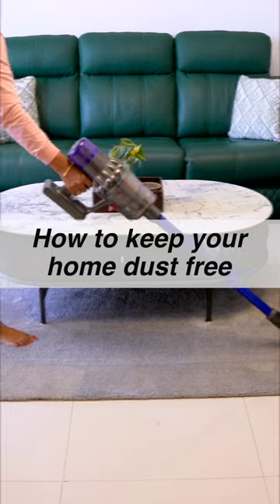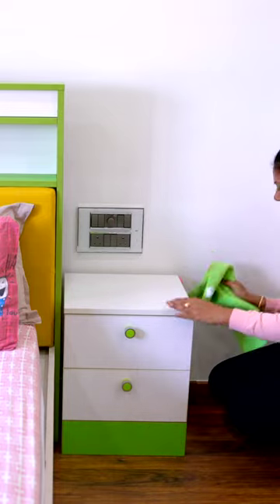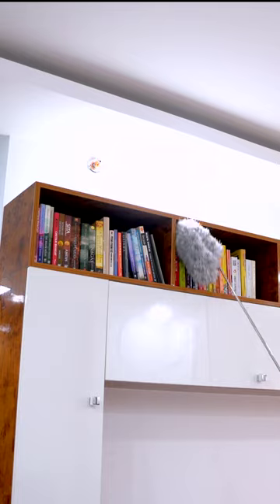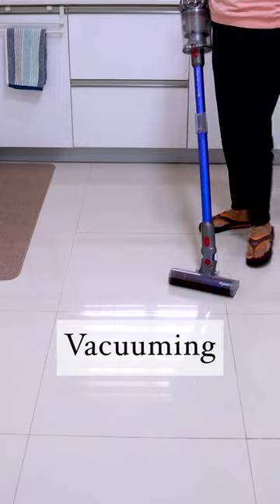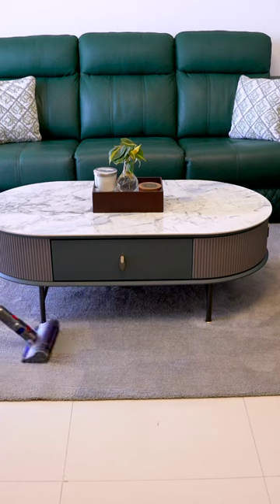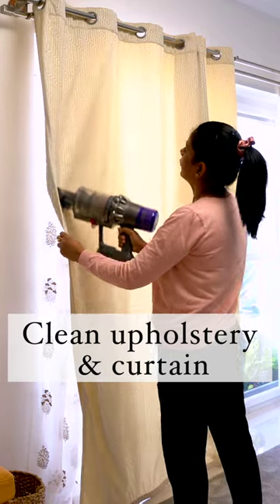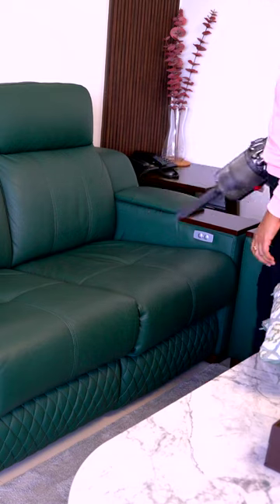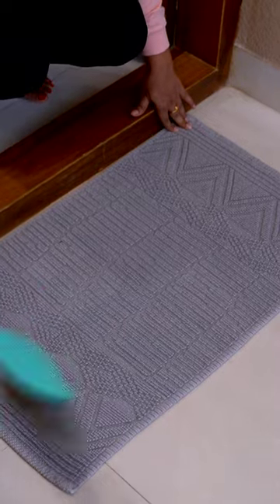How to Keep Your Home Dust-Free